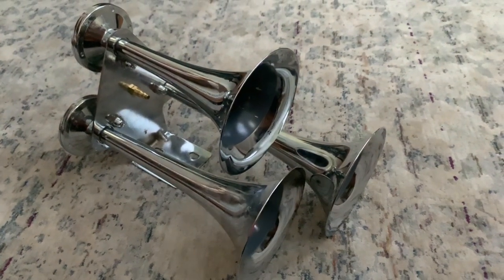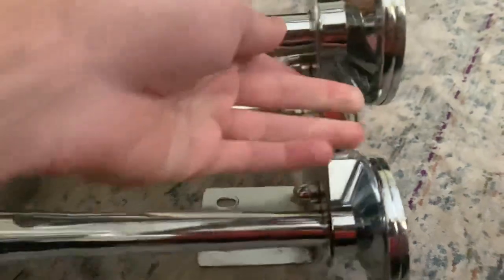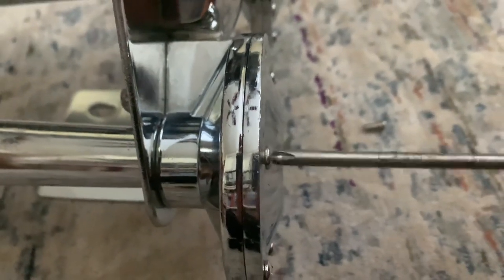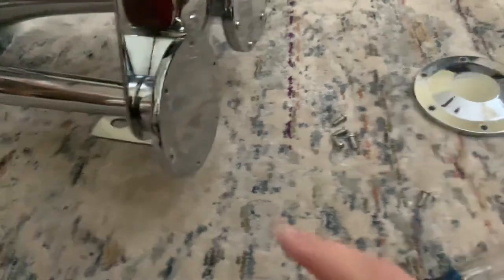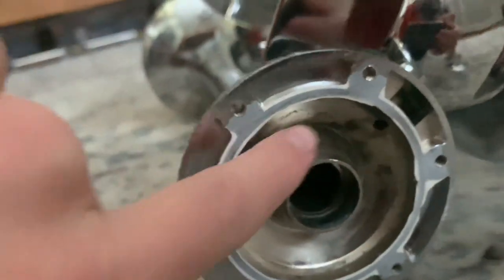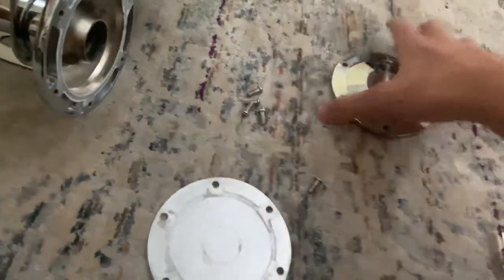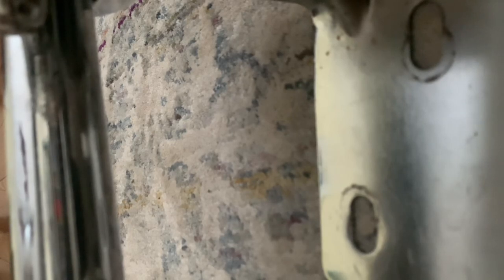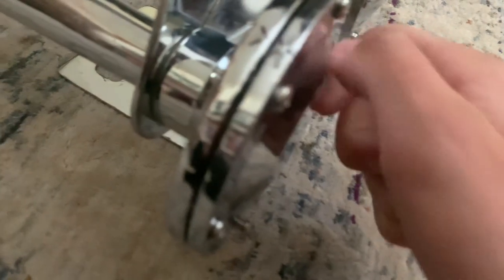United Pacific 46129 Train Horn Diaphragm Repair/Replacement Tips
This is a video detailing maintenance and care for the United Pacific 46129 Train Horn. I’ve been seeing a lot of individuals complaining about their horns having problems with sound quality, and hopefully this video can help those individuals repair their horns to working condition. Hopefully this helps as there is a lack of information on the airhorns!